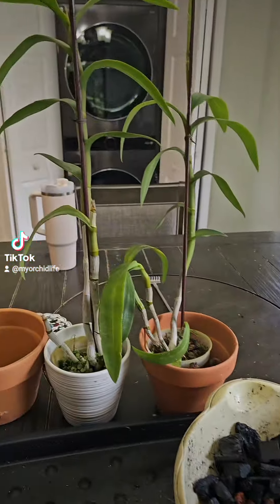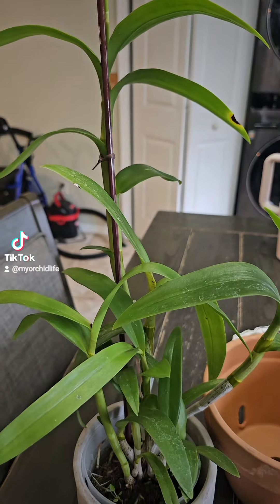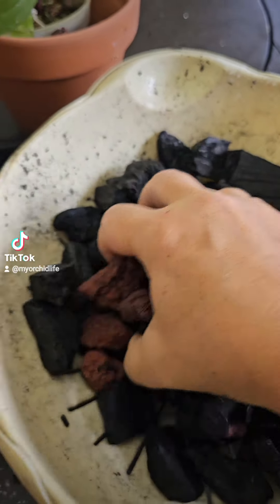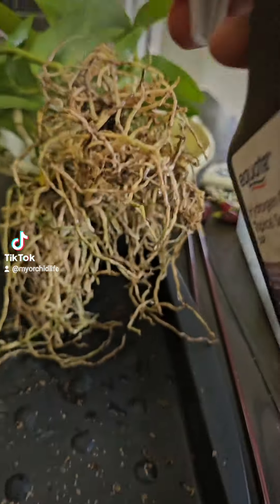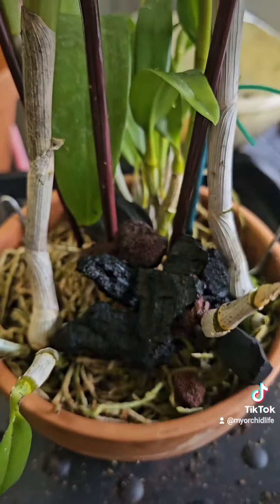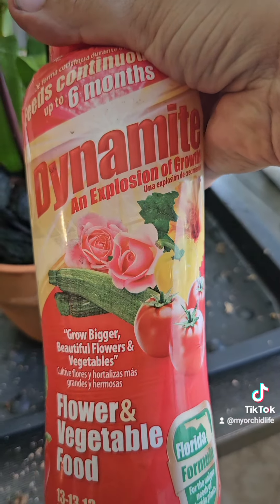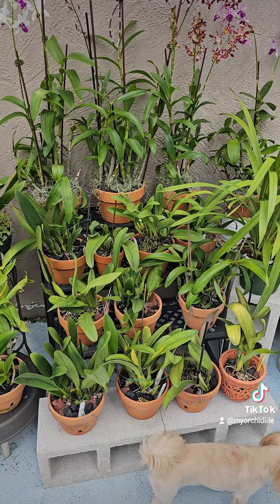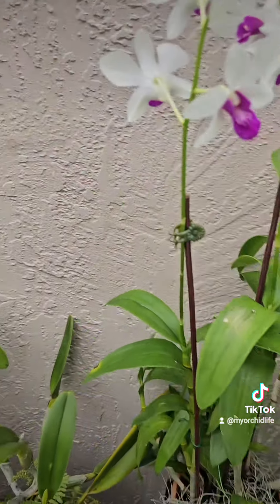Dendrobium repot cont...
This video is a continuation of how I pot up dendrobiums